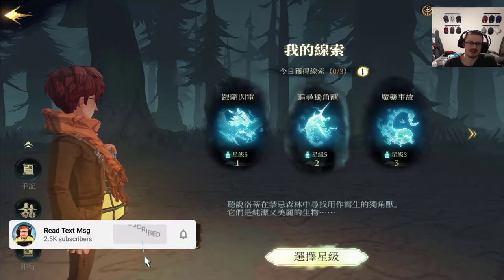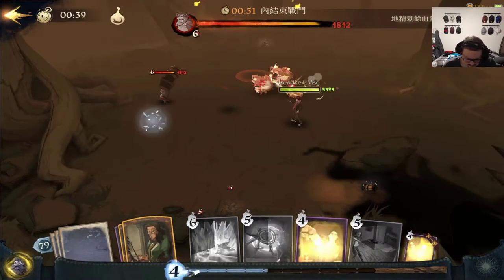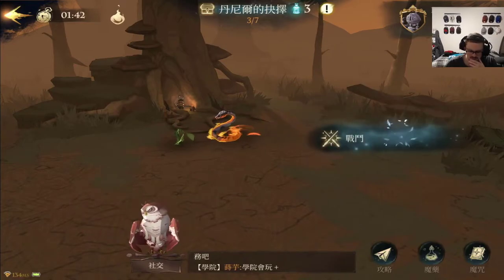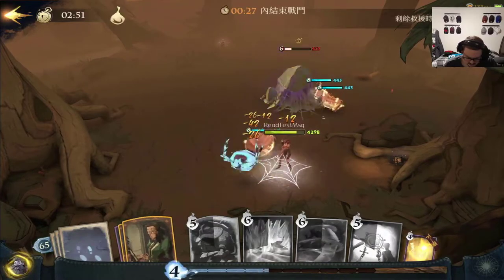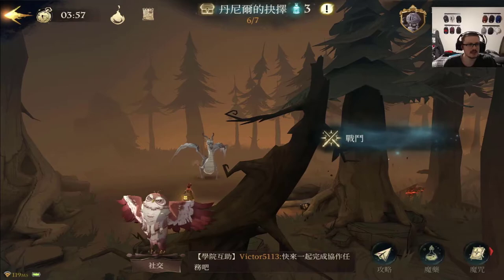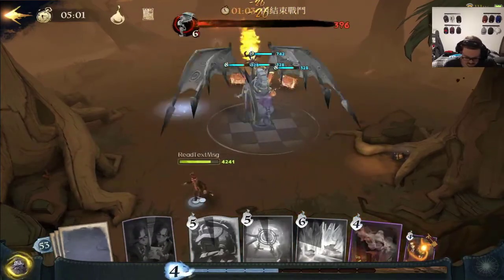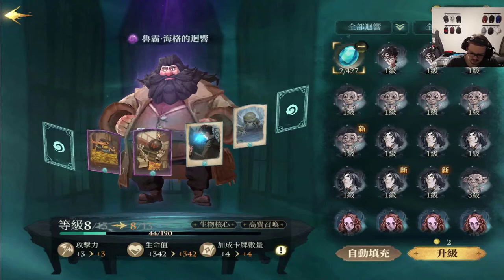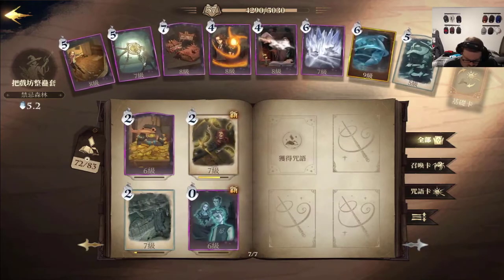Harry Potter Magic Awakened: EASY Forbidden Forest Run Through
📝  Harry Potter Magic Awakened forbidden Forest Gameplay